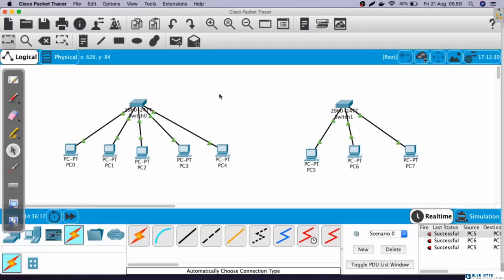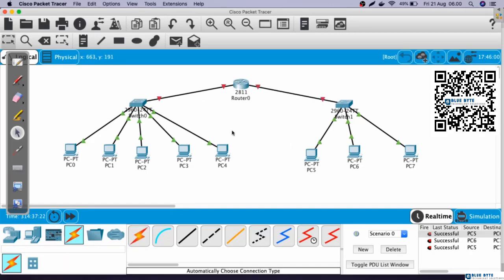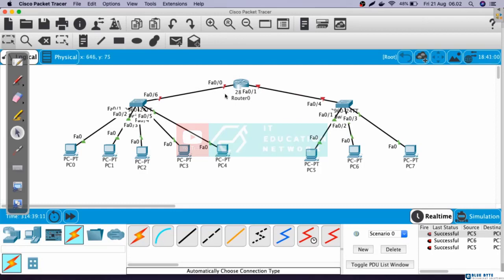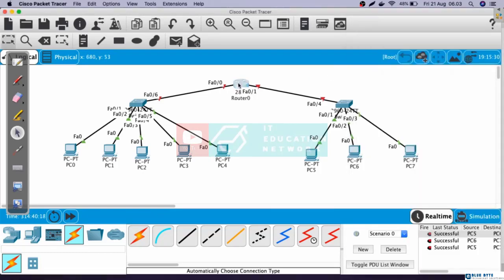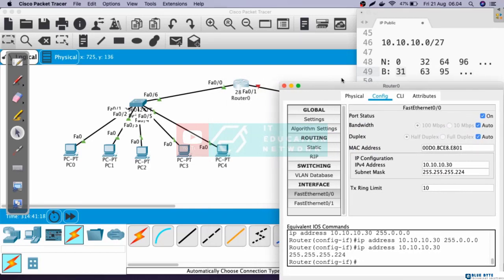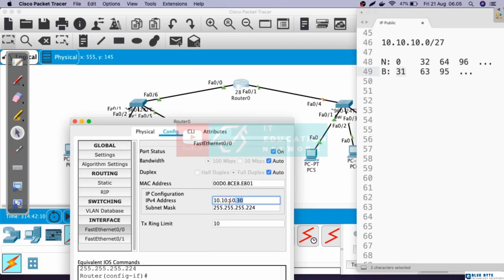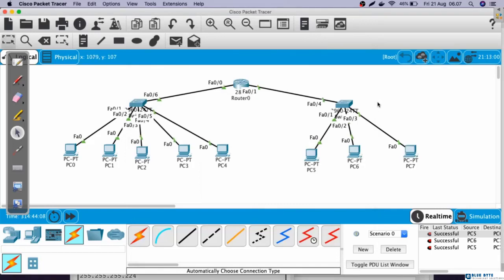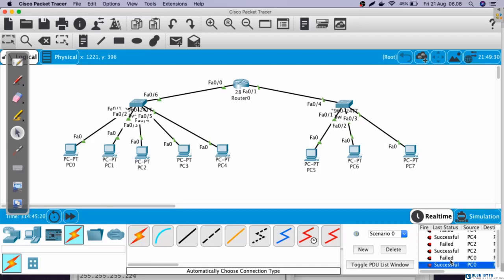Networking Tutorial with Cisco CCNA 200-301 - 22 - Practice Router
Networking Tutorial with Cisco CCNA 200-301 & Python Network Automation.

If you want to learn about the latest version of ccna and network automation, so this course is for you!

In this Networking Tutorial with Cisco CCNA course, we are going to learn from the very basic, started by talk about what is computer network, IP Address, Subnetting, Networking Model, and others.

After you familiar with the basic of computer network, we will start learning about cisco ccna. This is the topic that we are going to cover in this course

    Network Fundamental
    IP Address & Subnetting
    Networking Model TCP/IP & OSI Layer
    Introduction to cisco devices & cisco commands
    VLAN & Trunking
    Inter VLAN Routing
    Remote Access SSH & Telnet
    VLAN Trunking Protocol
    Port Security
    Spanning Tree Protocol (STP)
    Etherchannel
    Static Routing
    Dynamic Routing EIGRP
    Dynamic Routing OSPF
    Dynamic Routing BGP
    Access List
    NAT
    etc.

We will also learn how to automate networking devices using python. So you can work smarter, which is doing automation in the repetitive jobs, and we can focus on the job that only able to do by humans.

After finishing this course, you will master the ccna topic, not only that, you will able to get a better jobs. because you are not only Network Engineer,
but Network Automation Engineer! Your value will be higher than everyone else who just know about networking topic, but don’t know about network automation.

Who this course is for:

    Anyone want to become Network Engineer
    Anyone want to want to learn Cisco CCNA
    IT Helpdesk Engineer, IT Technician who want to learn more about networking, especially cisco
    Network Engineer who want to learn more about ccna & network automation

Requirements

    You just need to get used to play with computer to join this course. We will start learn from the very basic